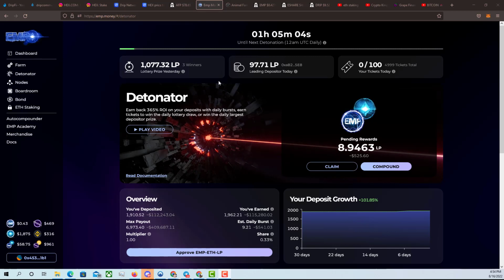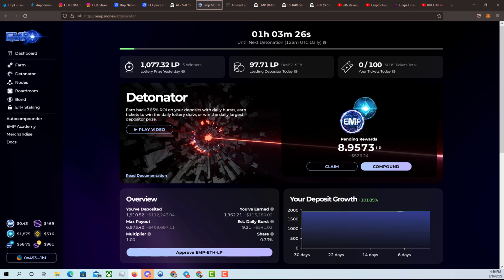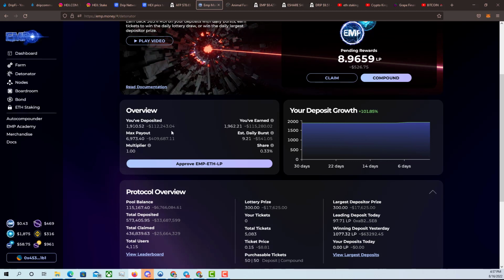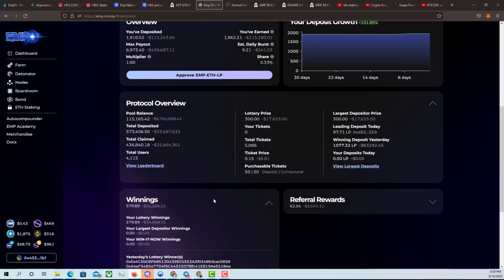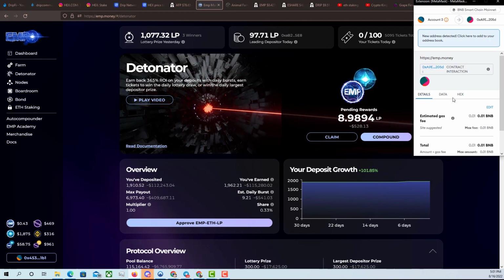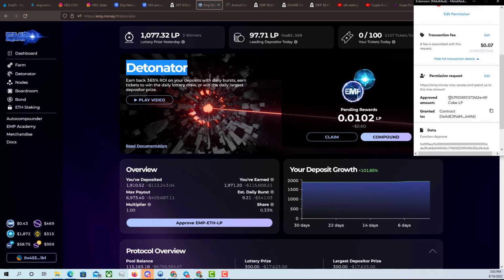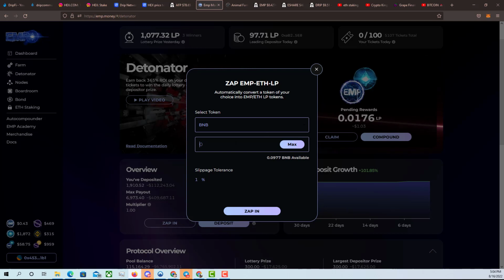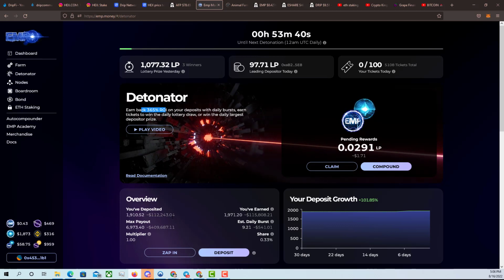How I Earn $500 Per Day In Rewards Staking ETH & EMP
How I Earn $500 Per Day Staking ETH & EMP

Eth staking on EMP Money is earning me up to $500 per day on the detonator.